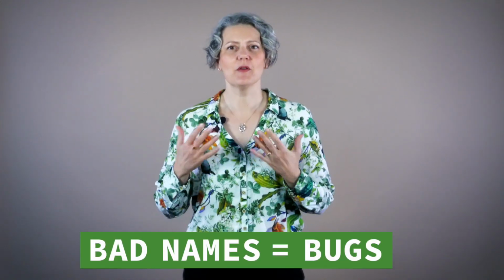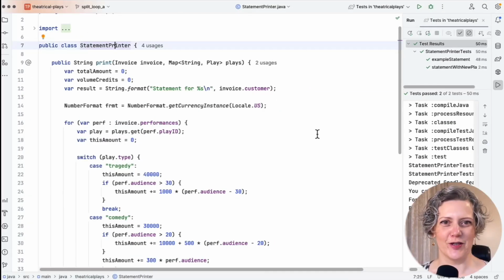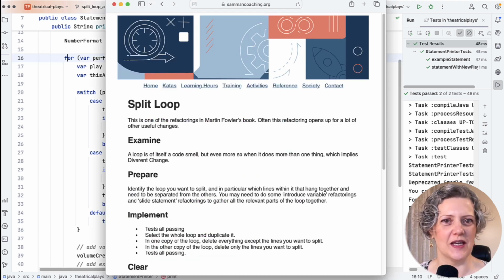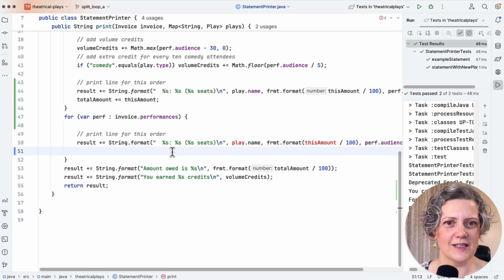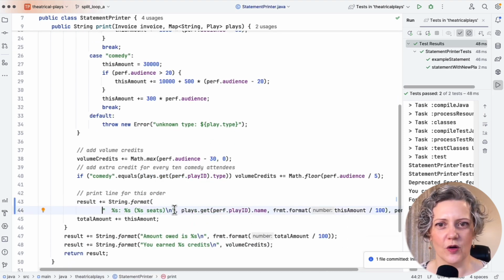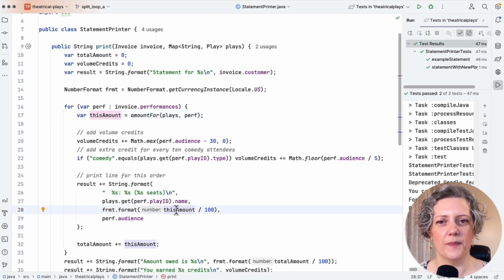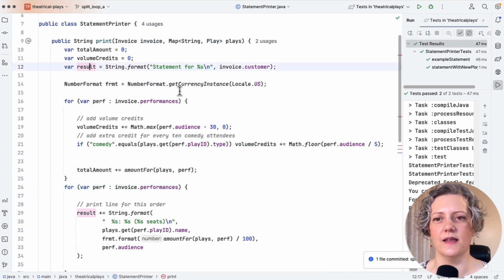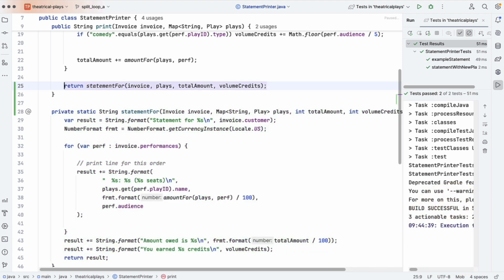Safe Refactoring with Martin Fowler's Classic Example | Java Demo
It’s difficult to name a function that does more than one thing.  It would be better to split up the logic according to each responsibility. Sometimes though, the logic is tangled together. In this demo I'll show you how to divide it up safely.

To get your free guide to Heuristics in Test Driven Development, sign up for the Samman Coaching newsletter here ➡️

In this video I'm using a plugin to help with commit messages ➡️

▬ Video chapters ▬▬▬▬▬▬▬▬▬▬
00:00 - Introduction